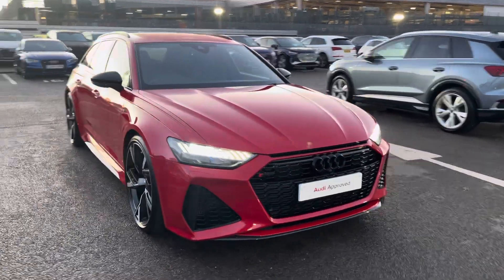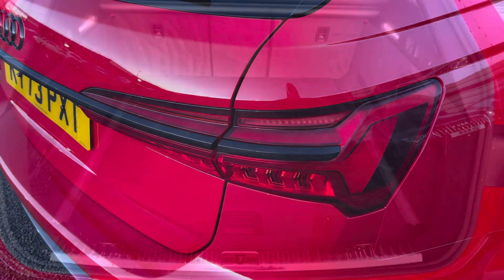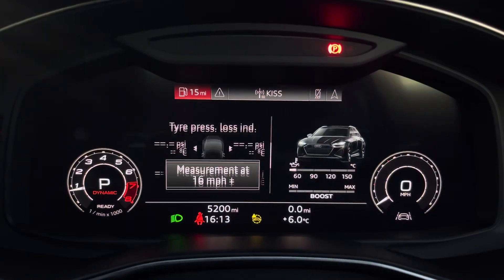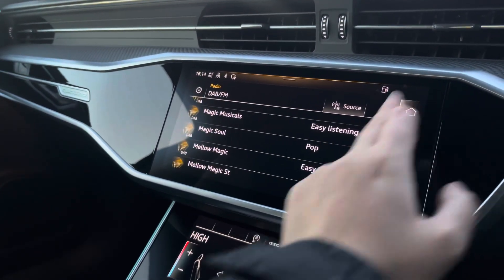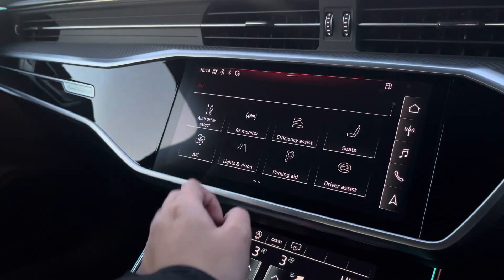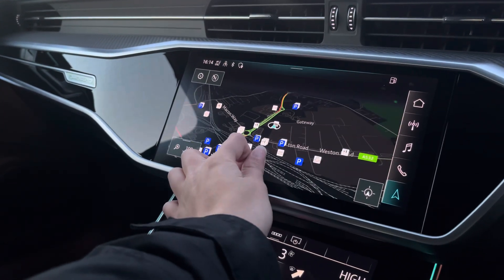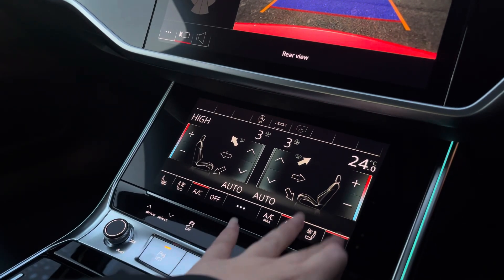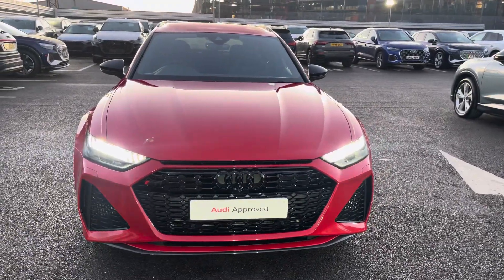Approved Used - Audi RS6 Avant RS 6 Avant Carbon Black 600 PS tiptronic 4.0 5dr - Crewe Audi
Audi RS6 Avant RS 6 Avant Carbon Black 600 PS tiptronic 4.0 5dr